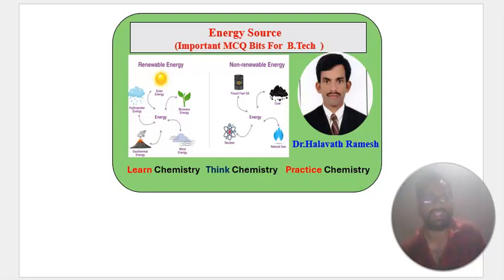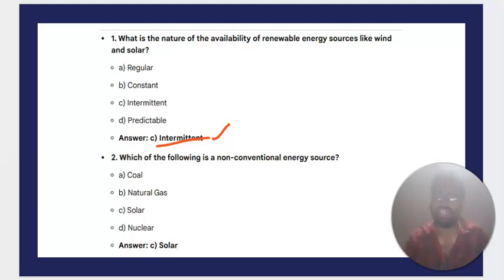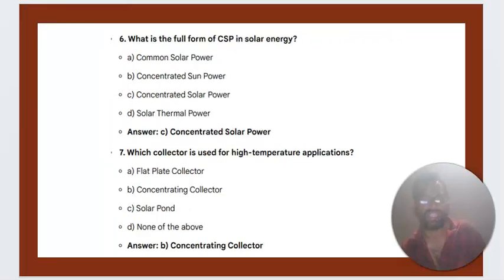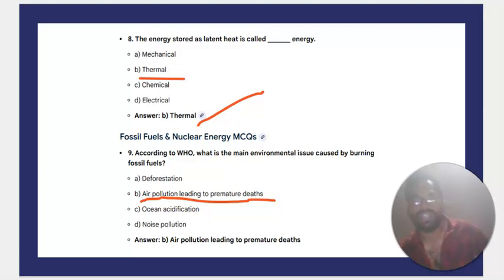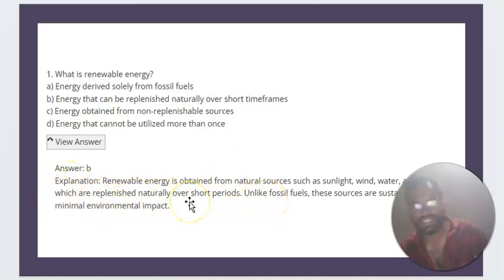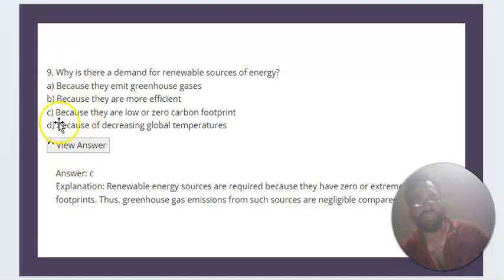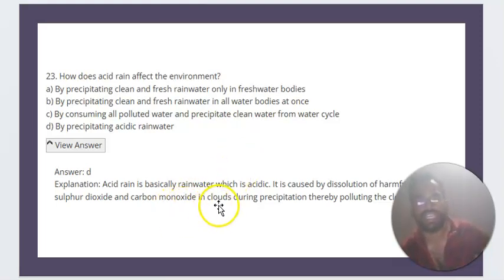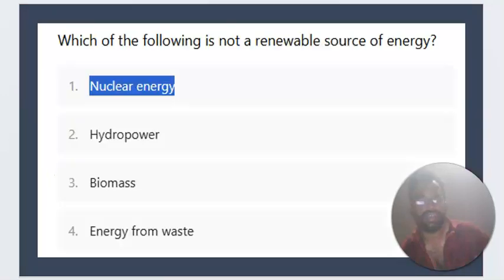Energy Sources Top Important Bits II B.Tech II Competitive Exams